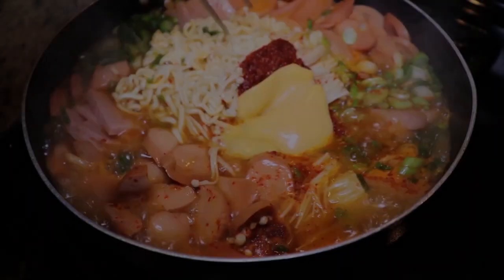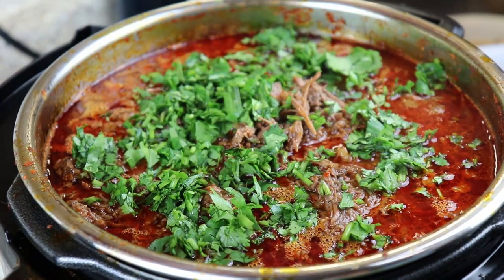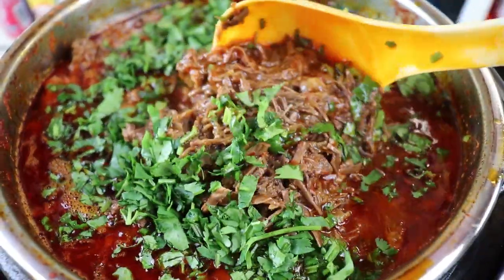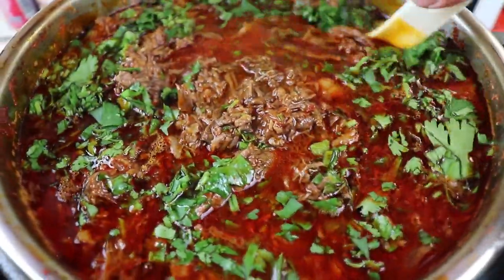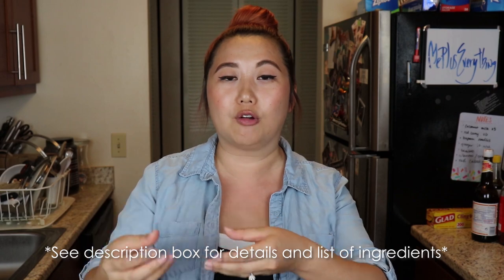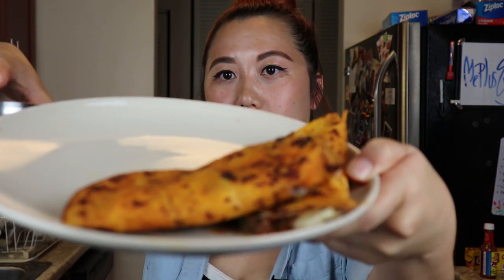BEST BIRRIA TACO RECIPE! | INSTANT POT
Hey guys!

I am so excited to share my first Mexican dish with you guys! Today I’ll be making the famous and trending Birria Tacos! Yum!

If you’ve heard of it and been dying to learn how to make it, well you’ve come to the right place. I’ve seen so many people post about this on Facebook and Instagram, and decided to try and make this myself. I did go to a Mexican restaurant that serves it here in Minnesota. I wanted to get an idea of what it should taste like before attempting to make it myself. Personally, I feel like the one from the restaurant that I tried did not have a lot of flavor and was kind of bland. Which actually made me want to try out this recipe more so I can make it more flavorful.

I really hope you guys give this recipe a try. It may seem hard and looks like a lot to do but once you get the hang of it, it’s actually a pretty simple recipe. You just prep everything and throw them into the instant pot and voila, got yourself a bomb stew! Don’t forget to tag me on Facebook or Instagram if you give it a go.

**Please note that this recipe is on the spicier side, so if you don't like a lot of spice, then do not add the habaneros or chile arbol**

•Instant pot size I used was 6 quarts

Ingredients: Stew
• 3 slabs of beef chuck roast (about 6lbs) you can choose to get 2 instead of 3 slabs. I chose to use 3 because I like a lot of meat in the stew
• 1 whole onion
• 1 whole garlic bulb (depending on the sizes you find; you may need 1-2 bulbs)
• 2 large carrots
• Half a cinnamon stick (about 2 inches)
• 2 inches of ginger
• 4 bay leaves
• 1 ½ tbsp. of salt (you can more later to your taste)
• ½ tbsp. of cummin
• ½ tbsp. of black pepper
• 2 chicken boullion cubes or 1 tbsp of chicken boullion powder
**I chose to use 3 slabs of chuck roast because I wanted a lot of meat in my stew. If you prefer less, then I recommend using only 2 chuck roasts.

Ingredients: Hot sauce
• 3 Chile Guajillo
• 4 Chile New Mexico
• 4 Chile California
• 12 Chile Arbol (optional)
• 12 fresh Habanero peppers (optional)
• 4 bay leaves
• 3-4 garlic cloves
• 2 inches of ginger
• Half a cinnamon stick
• ½ tbsp. of sesame seeds
• ½ tsp of ground or whole cumin
• ½ tbsp. of chili powder (optional)
• ¼ cup of the water that you boiled the peppers with (add more if blending the peppers become difficult)

Ingredients: Taco
• Corn or flour tortilla (I prefer corn but it’s totally up to you)
• Chopped cilantro
• Diced onions
• Shredded Oaxaca cheese or Mozzarella cheese